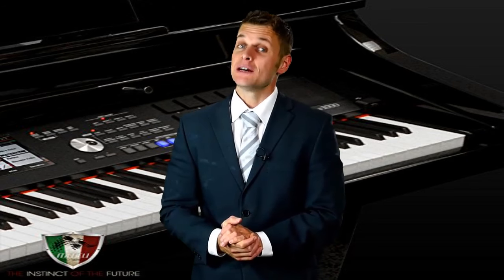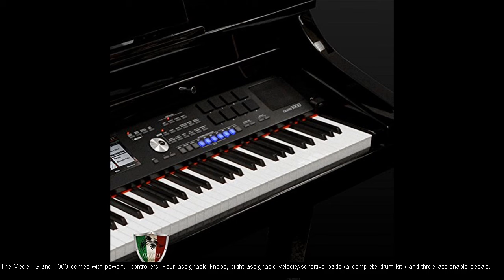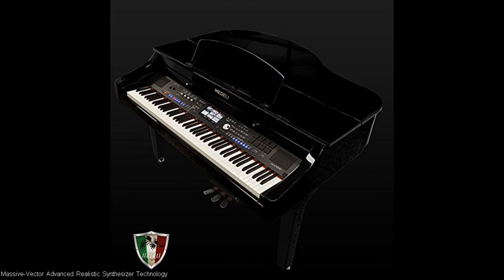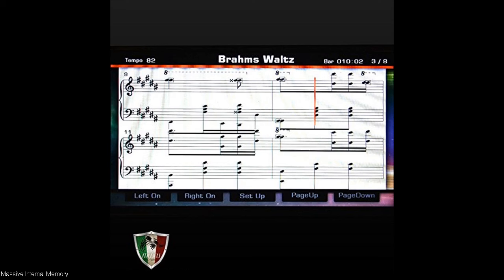Medeli Digital Grand 1000 Review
Medeli Digital Grand 1000

by Medeli

Medeli Digital Grand 1000 features:
- Massive-Vector Advanced Realistic Synthesizer Technology.
- 670 on-board sounds, 240 built-in styles,
- 7" Touch Screen - Real Piano Action
- Massive Internal Memory

The M